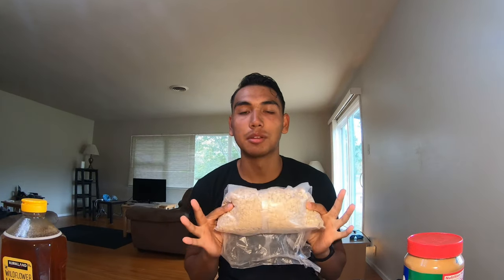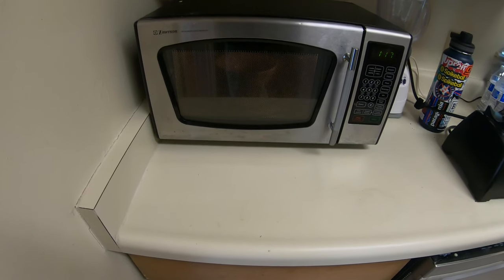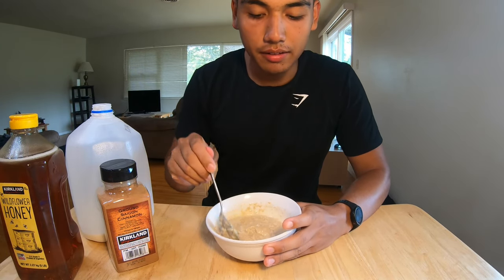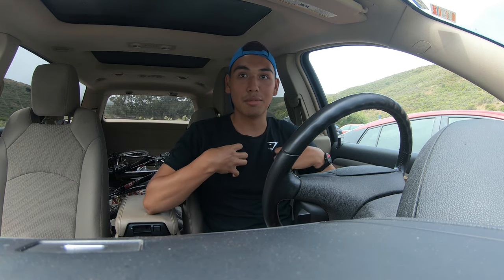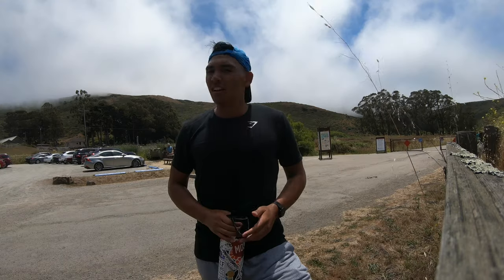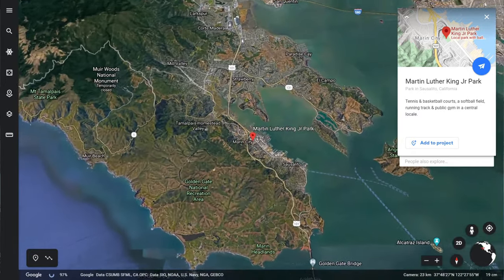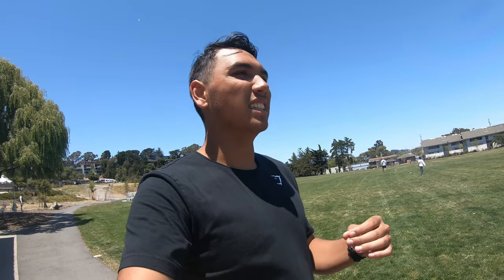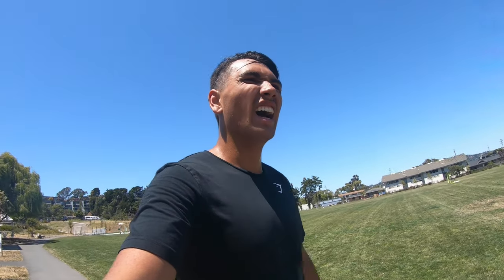OATMEAL RECIPE DROP + 6 mile run (San Francisco Vlog #7)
I made my oatmeal with you so you can make it on your own now.  I did a 4-mile run and 6 x 1/3 mile repeats.  Enjoy!